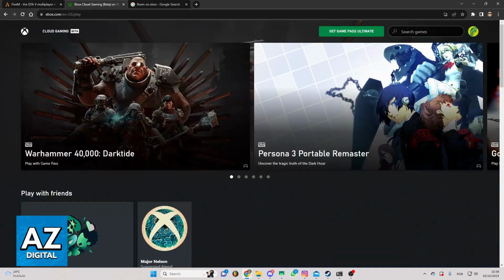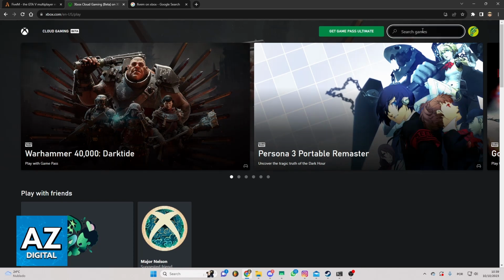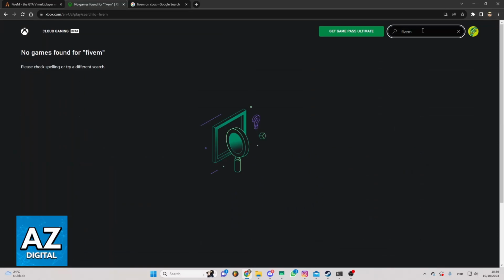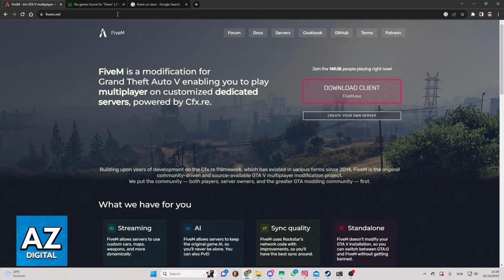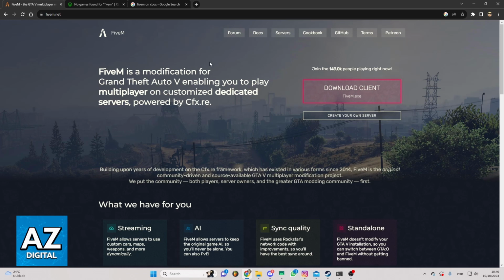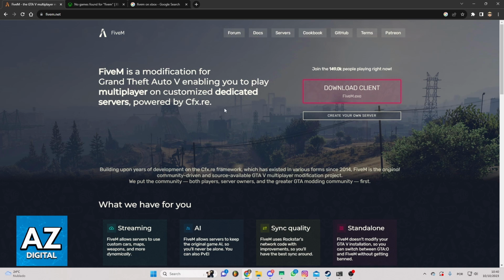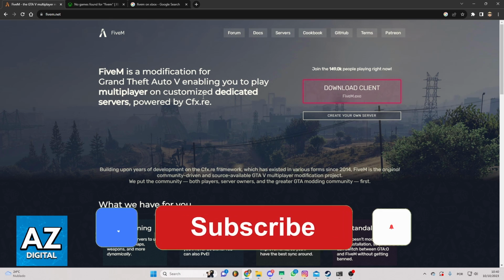How To Play FiveM on Cloud Gaming ??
In this video I will clear your doubts about how to play fivem on cloud gaming, and whether or not it is possible to do this.

Welcome to the video: How To Play FiveM on Cloud Gaming